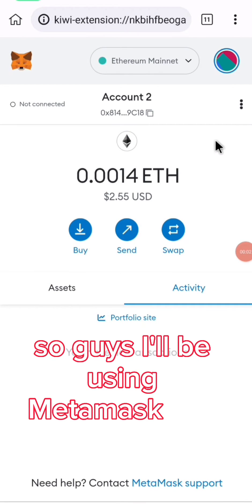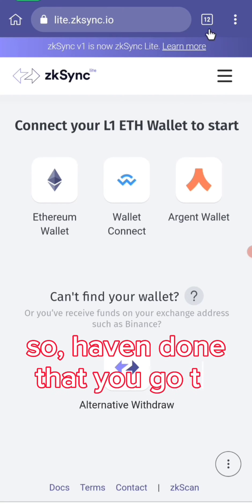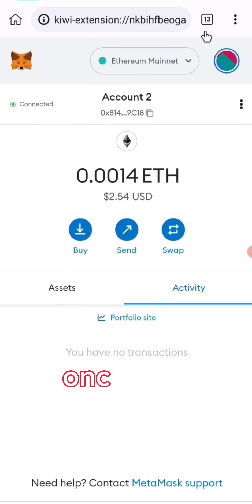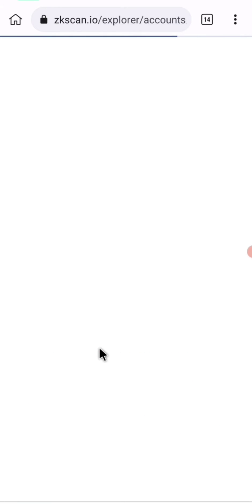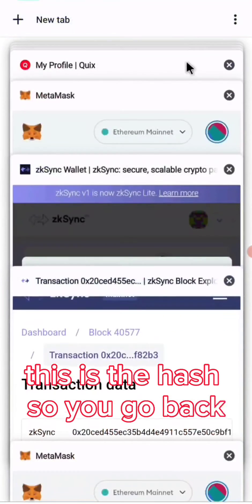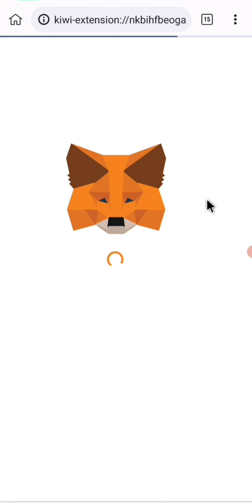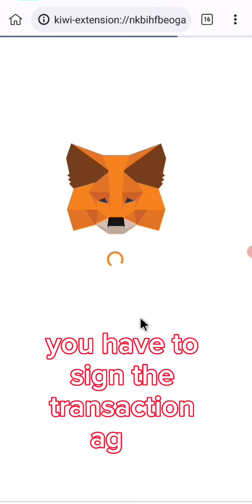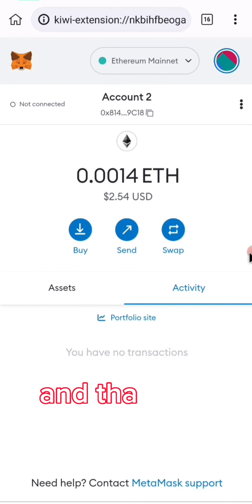How to Mint Nft on zksync Lite Using Tx Hash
How to mint Nft on zksync lite using the Tx Hash Method